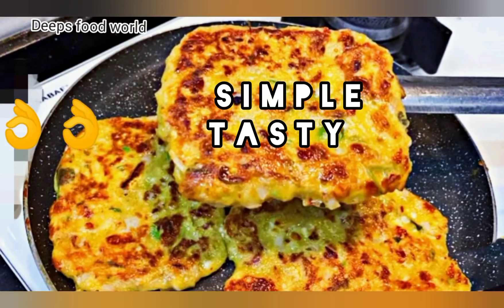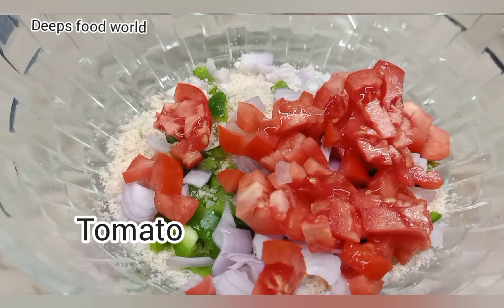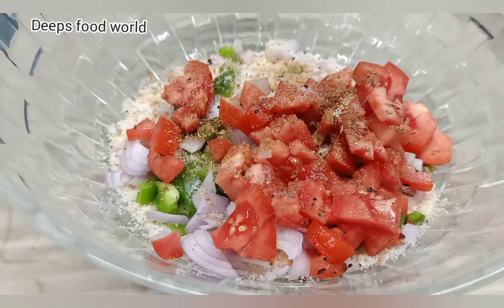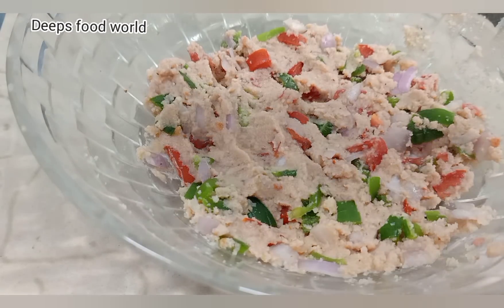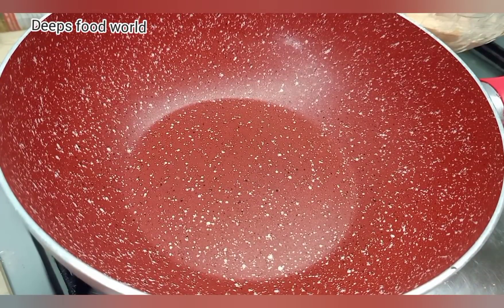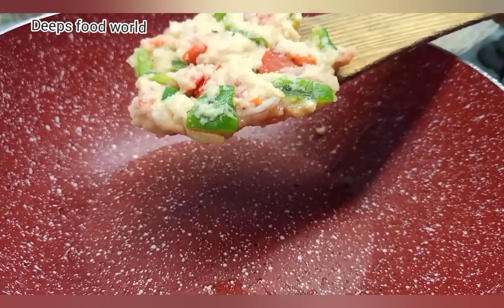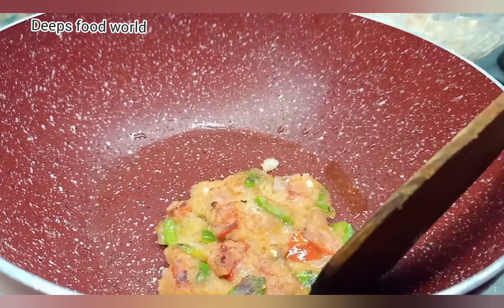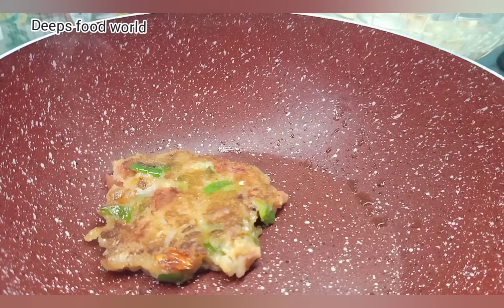ചായതിളക്കുമ്പോൾ ഇതുവരെയും രുചിക്കാത്ത ചായക്കടിയും തയാർ. easy evening snacks.